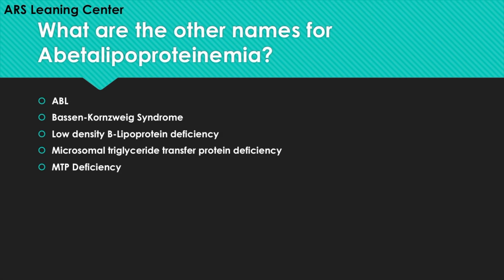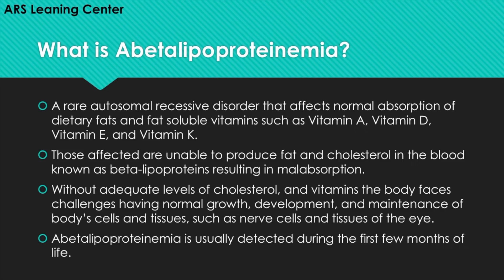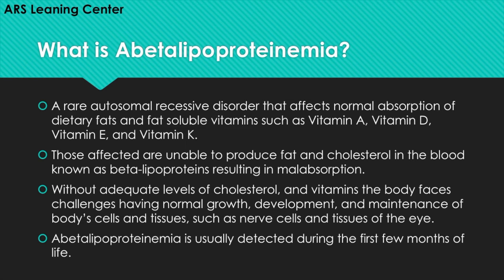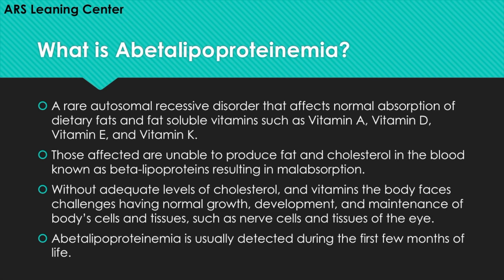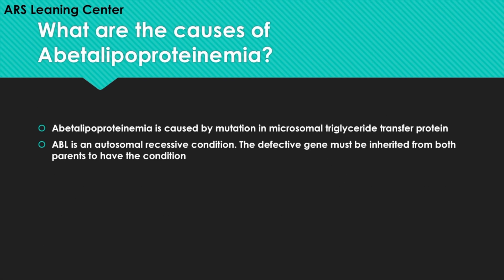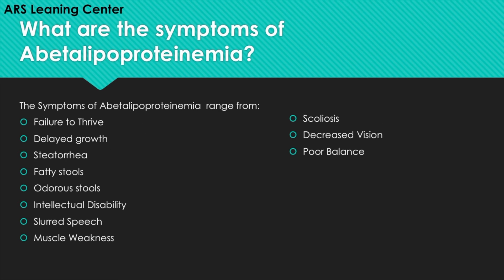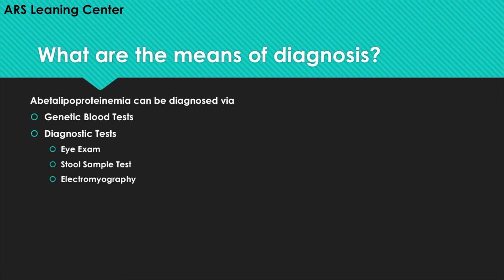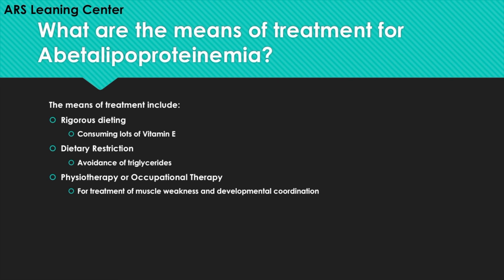Abetalipoproteinemia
Also called ABL, Bassen-Kornzweig Syndrome, Low density B-Lipoprotein deficiency, Microsomal triglyceride transfer protein deficiency, and MTP Deficiency

This Video Will Cover the Following:
What are the other names for Abetalipoproteinemia?
What is Abetalipoproteinemia?
What are the causes of Abetalipoproteinemia?
What are the symptoms of Abetalipoproteinemia?
What are the means of diagnosis?
What are the means of treatment for Abetalipoproteinemia?

Credit
Microsoft Word
Microsoft Powerpoint
Movie
User: Omega Grove Sound: AmberX_WPack w2.aif